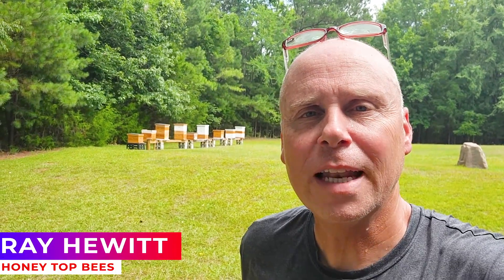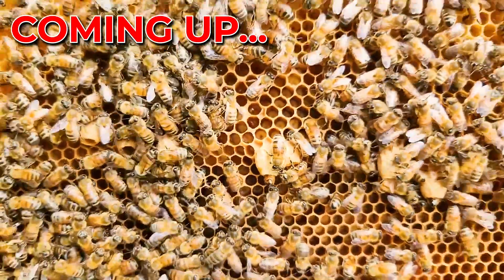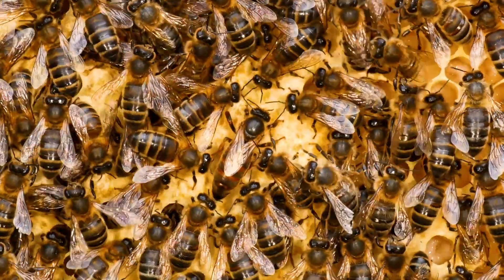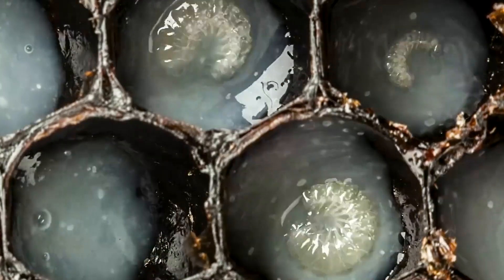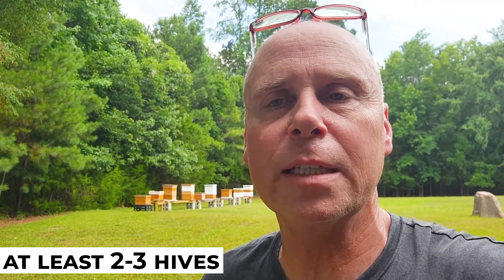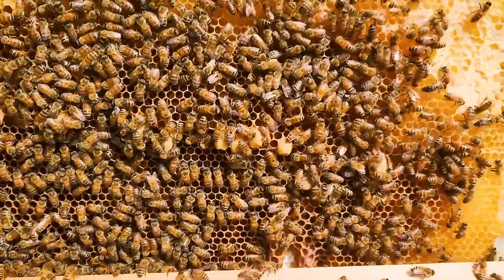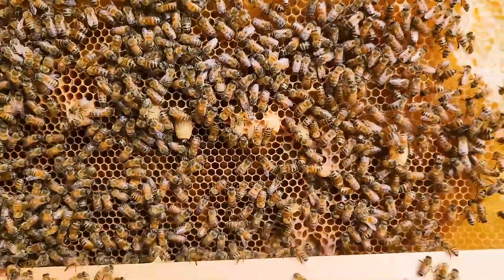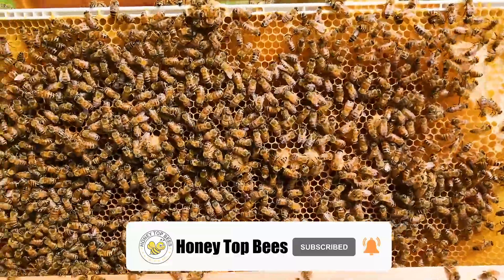Is Your Beehive QUEENLESS? Try This Simple Trick!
Learn a simple trick to determine if your beehive is queenless in this helpful video. In this informative guide, we will show you step-by-step how to check for the presence of a queen bee in your hive, empowering you with the knowledge you need to ensure the health and productivity of your bee colony. Don't let your hive suffer - find out if you have a queen bee today! A queen is essential for the hive's survival and efficiency, so it is crucial to identify her presence as soon as possible. Here is a trick to use if you are not sure if you have a queen in your hive. This technique is easy to follow and will give you peace of mind, knowing that your bees are well cared for.